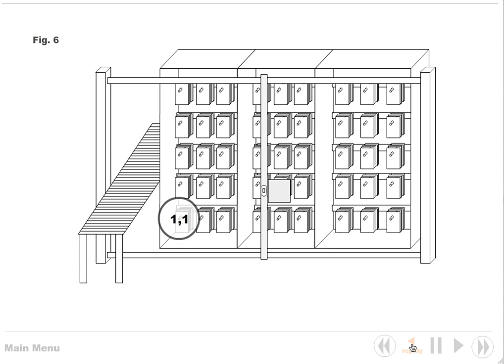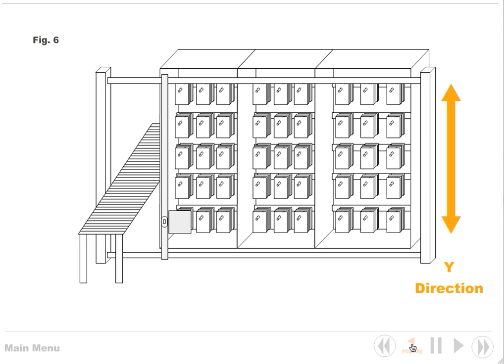Trial Graphics: Patent Tutorials Using Flash Animation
Animators at Law frequently creates patent tutorial videos that help explain the background of the underlying technology in major patent litigation.  The use of trial graphics is particularly important in this instance since it is usually the first opportunity for counsel to bring the technology alive.  With a large portion of major patent litigation occurring in the Eastern District of Texas, Animators at Law often creates 30 minute tutorials for judges here that combine graphics and a voiceover.  This tutorial describes a hospital picking machine.

We will now demonstrate the sequencing of an order to fill a patient prescription in a hospital environment.  A doctor issues a patient prescription order for a patient admitted into a nursing ward.  For example, the doctor may prescribe Aspirin and Lipitor.  The patient prescription order is entered into the hospital's information system, which communicates the prescription to the automated storage and retrieval system.  The system subsequently initiates the feeling of the prescription.  The system knows the XY coordinate locations of Aspirin and Lipitor in the system, which is used by the system to direct the picking means to access those locations.  In this example, Aspirin is located at position 1, 1, where X=1 and Y=1, and the Lipitor is located at position 4, 3, where X=4 and Y=3.  The picking means is moved to location 1, 1, to pick Aspirin, by moving the column back and by moving the picking means vertically along the column.  The movement of the column along the track is considered movement in the "X direction."  The movement of the picking means along the column is considered the "Y direction."  Once the picking means is in a location opposite the Aspirin, the picking means removes the package from the storage rod.  If the picking means includes a package reader, the reader first scans the Aspirin package on the storage rod to confirm it is the correct medication before removing it from the storage rod.  Picking occurs through forward movement of the suction head.  As the suction head moves forward, it contacts the package of Aspirin to be picked.  After contacting the medicine package, the pecking means moves backwards so that it may retrieve the package from the storage rod of the storage rack, and place the package on the storing rod of the picking means.  The vacuum suction created is sufficient to hold the package so that it can be transferred from the storage rod of the storage rack to the storing rod of the picking means.  The picking means next moves to location 4, 3 to pick Lipitor, and repeats the previously described operation to take the Lipitor from the storage rod of the storage rack and place the Lipitor package onto storage rod of the picking means.  The patient's order has now been picked.  The picking means then moves to a conveyor where the packages of the patient's prescription are transferred from the storing rod of the picking means to a waiting patient box or container assigned to the patient.  The patient box is then checked, removed from the conveyor, and manually transported to a nurse's station assigned to the patient.  The medications are then administered.